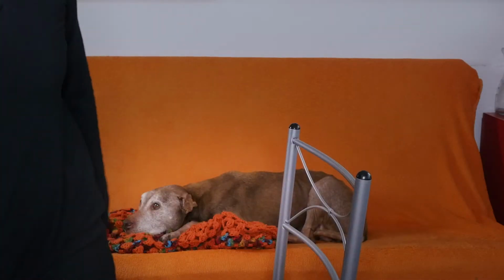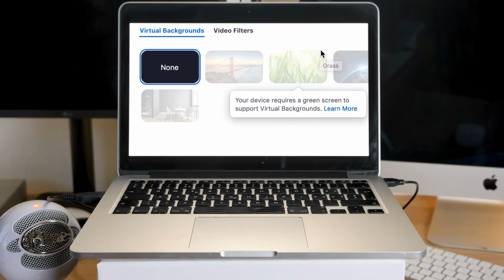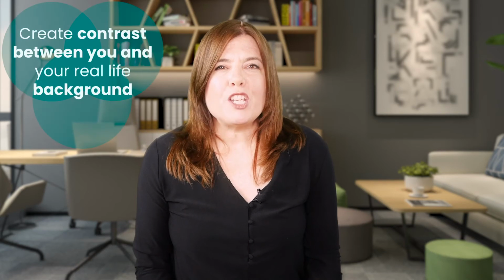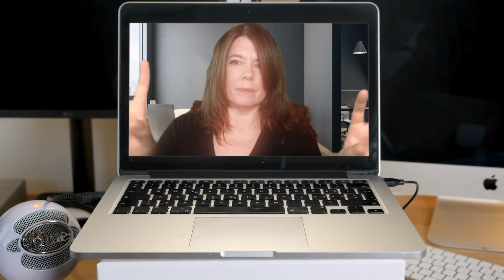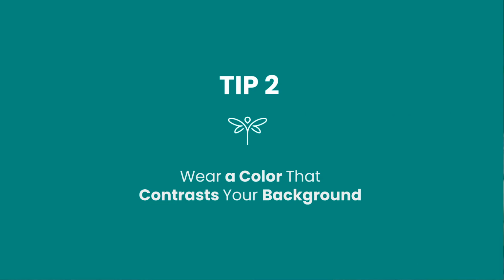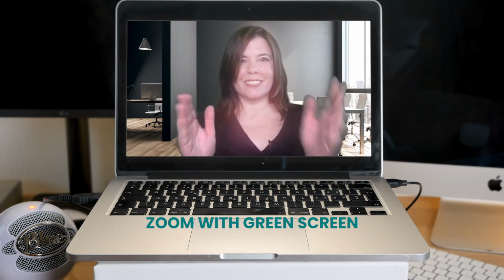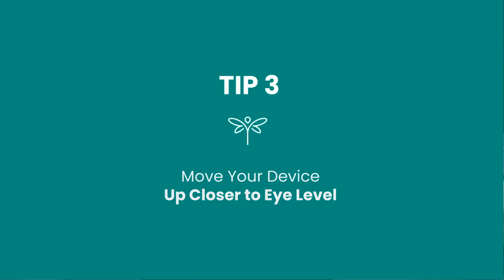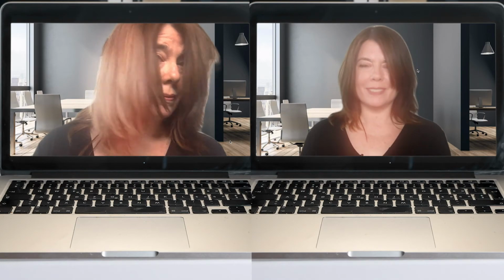How To Use Virtual Backgrounds for Video Calls ⎮ Balance Blender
Virtual backgrounds and filters have made a splash on video conferencing calls over the last year. Jennifer MacLeod shares three simple tips to improve the quality of your virtual background.

Be sure not to miss our complete Simply Comms YouTube video series of no-nonsense communication tips

You can sign up for our weekly newsletter to get communication tips and the latest Simply Comms videos delivered straight to your inbox

Balance Blender - We Take the Complication Out of Communication

We are a dynamic duo of enthusiastic communication geeks who thrive on seeing your great ideas, and business, come to life through no-nonsense communication.

Discover simple communications tools, training and resources to help you save time online and focus on what you love to do: grow your business. We walk you through a step-by-step process to transform your ideas from blank page to satisfied customers.

Join Jennifer MacLeod and Aimée DuBrule for communication tips to:
- Build a simple communication strategy for your business
- Create compelling content to tell (and sell) your story
- Design an online presence in line with your business objectives and budget
- Get maximum reach for your brand when resources are limited
- Present your ideas with confidence
- Build your personal reputation as a credible leading expert in your field